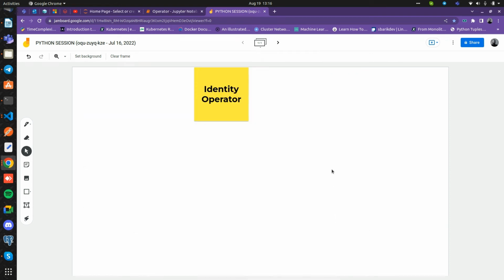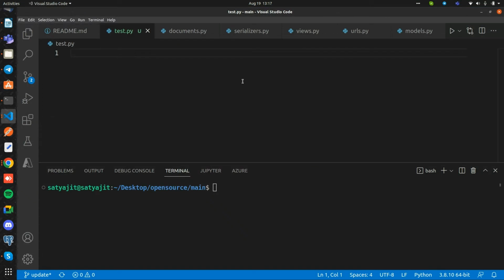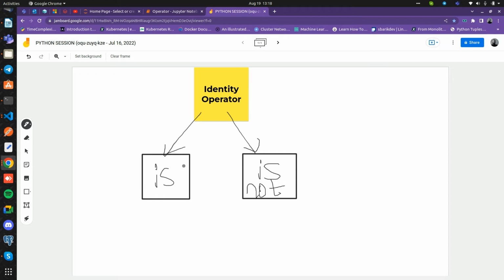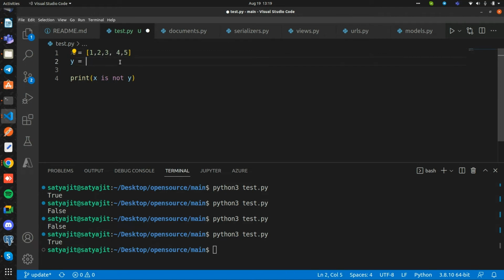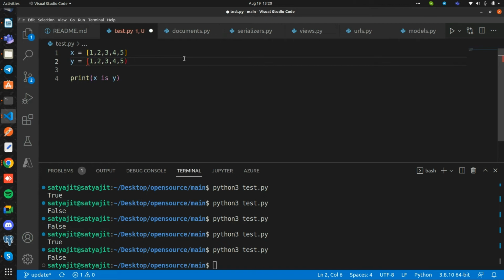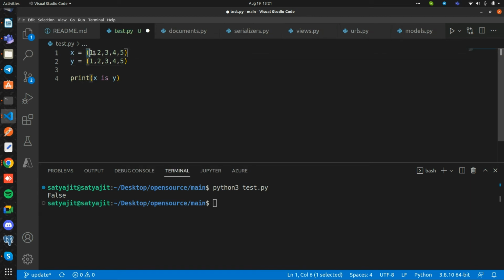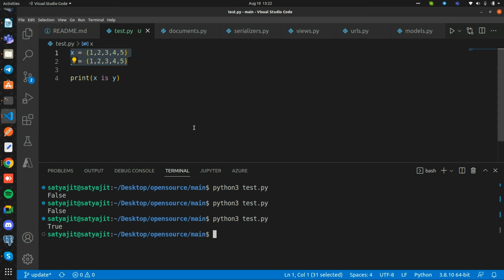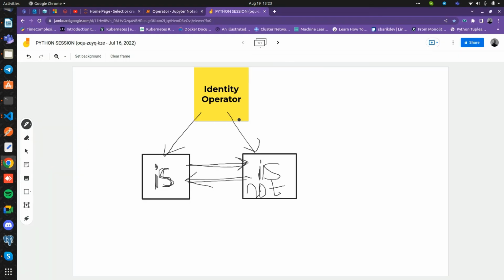#14 IDENTITY OPERATOR IN PYTHON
Lecture 14:   IDENTITY OPERATOR IN PYTHON